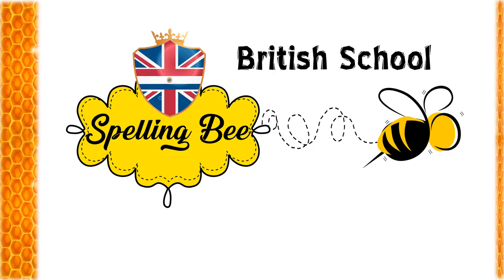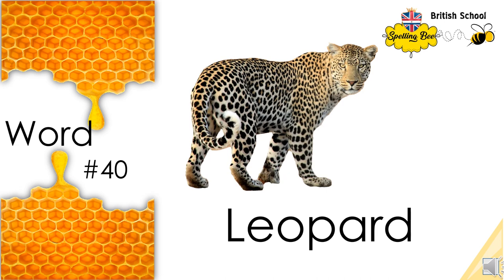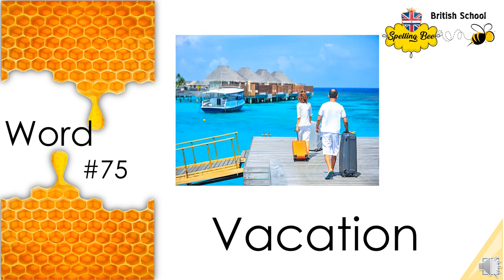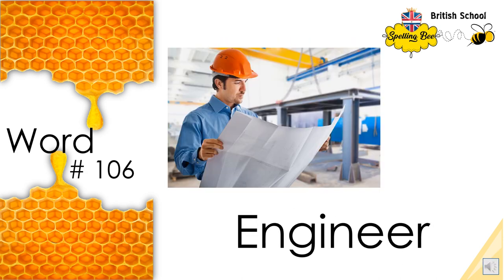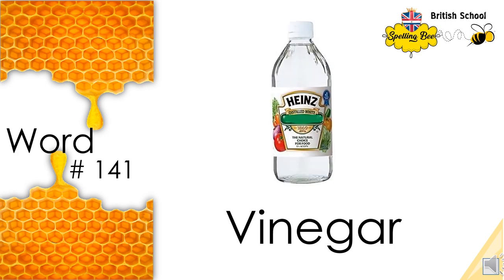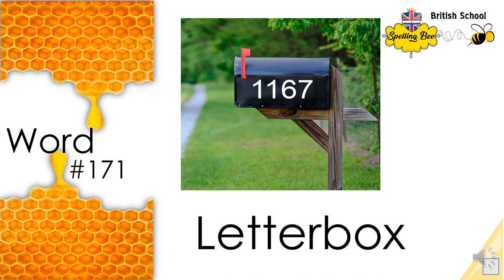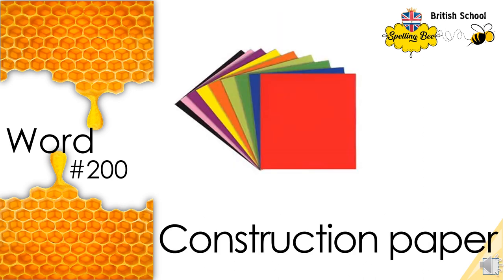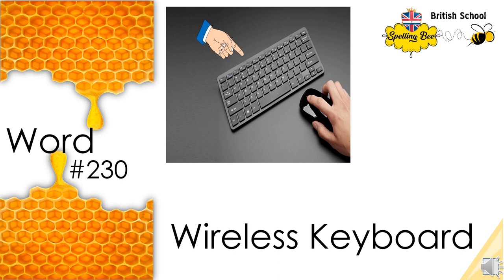6th Grade - Long Words - Spelling Bee 2023